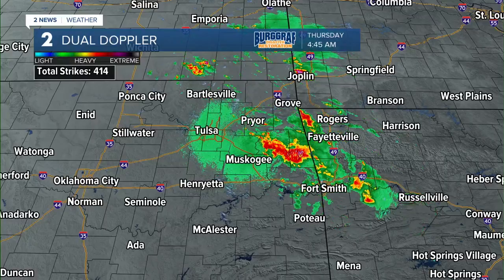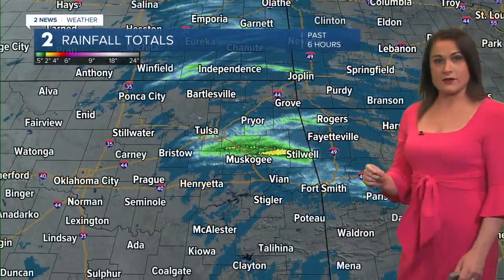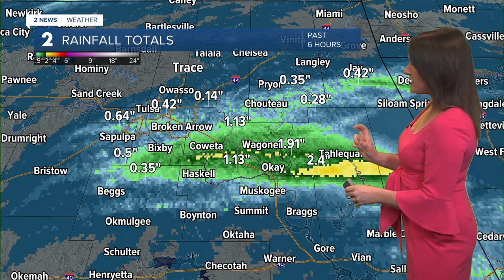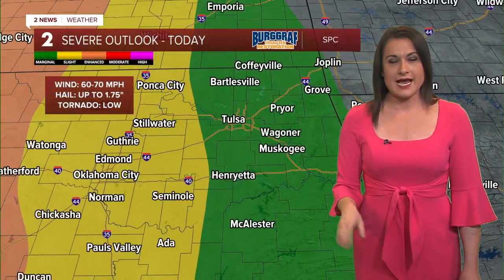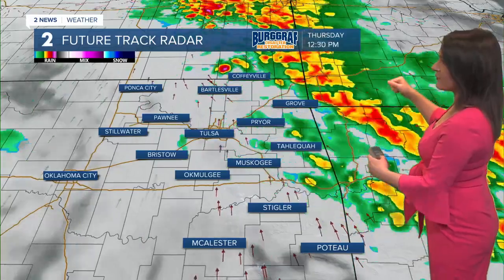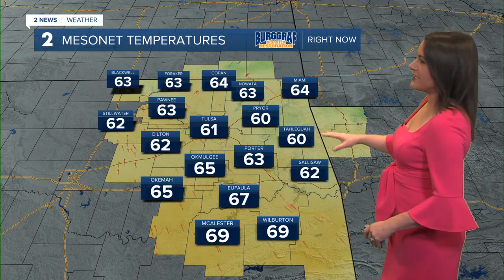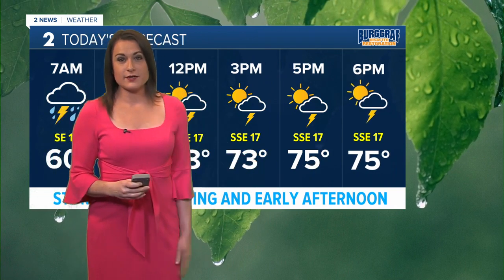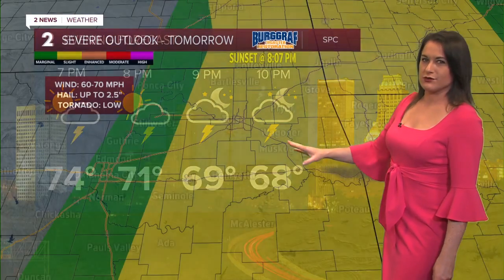Tracking a few strong storms this morning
Meteorologist Emma Landeros has your forecast for April 25, 2024.